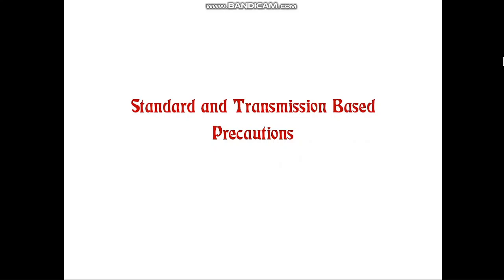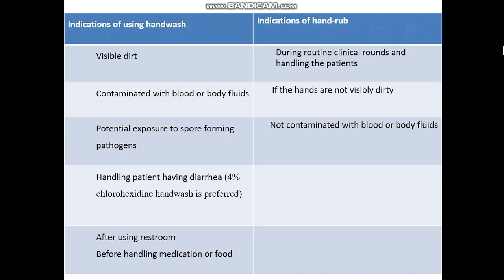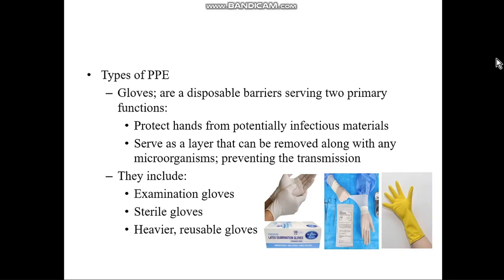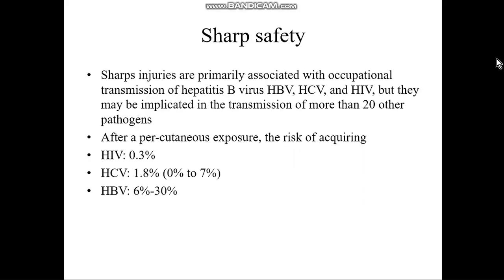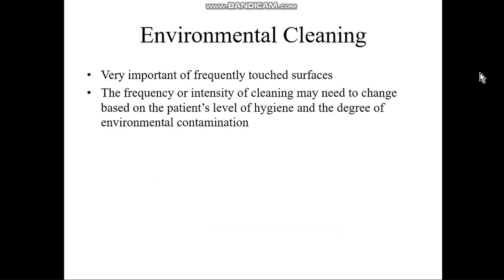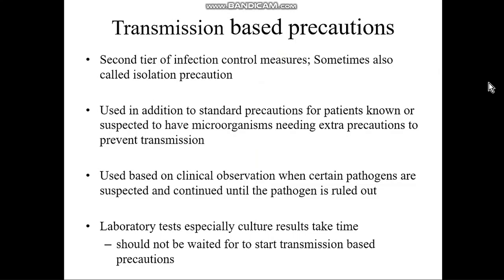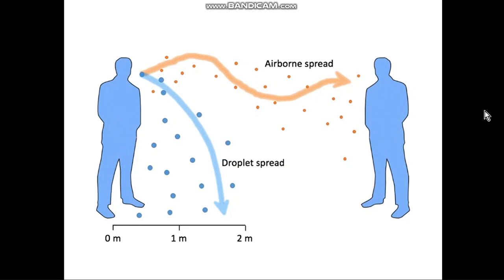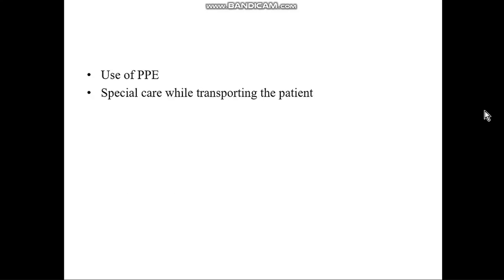Standard and Transmission Based Precautions (From CDC and WHO)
I have tried to present some information on Standard Precautions and Transmission Based Precautions. I have drawn the information from the websites of CDC and WHO to prepare this presentation.
I have also added the references at the last which might be useful for you, if you want to study more on this topic.
Hope it was somewhat useful for you
Thank you! and wish you a happy learning